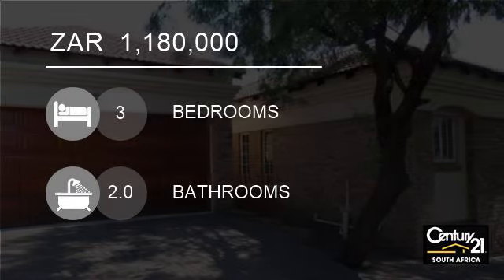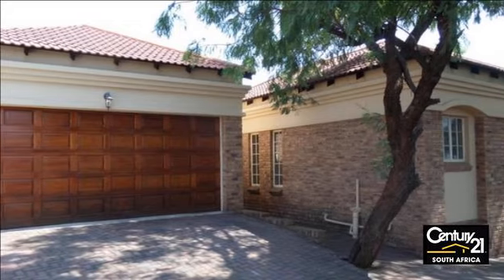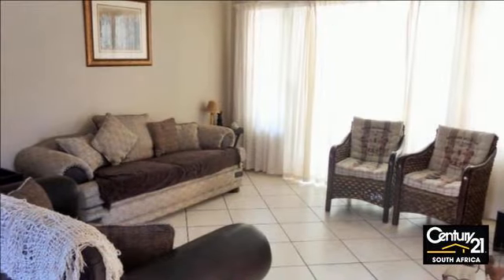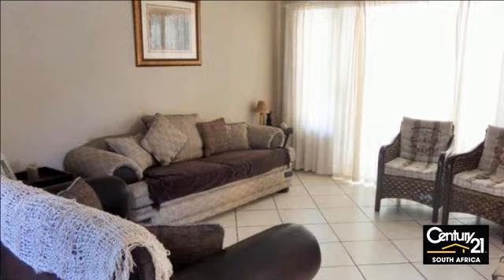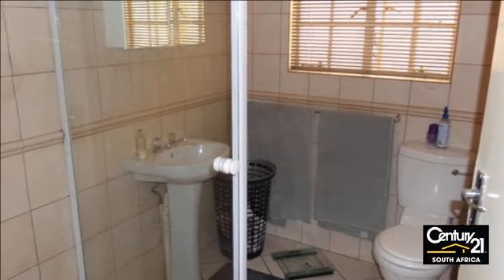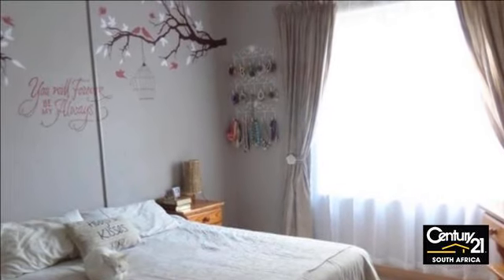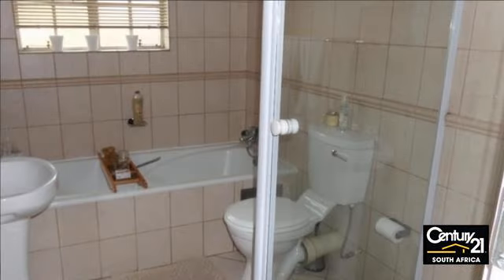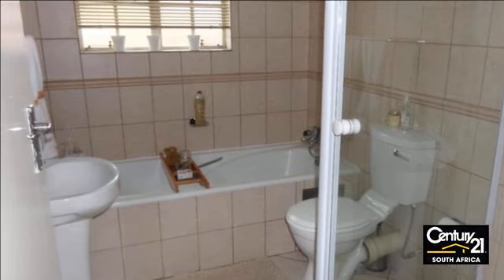3 Bedroom Townhouse For Sale in Safari Avenue, Rustenburg 0299, South Africa for ZAR 1,180,000...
Great area, perfect price!Lovely 3 Bedroom townhouse with open-plan living area, 2 bathrooms, separate scullery and very well looked after interior.  It also has a garden with patio and built-in braai as well as a double garage.  Situated in a very peaceful area overlooking the city.

Name: Michelle Janse Van Rensburg